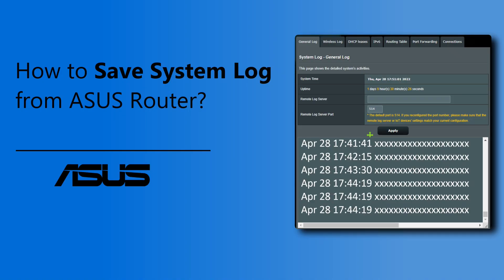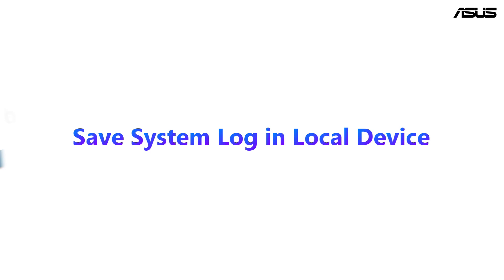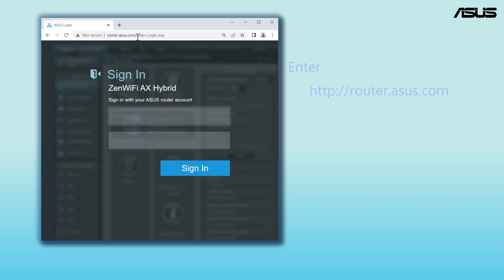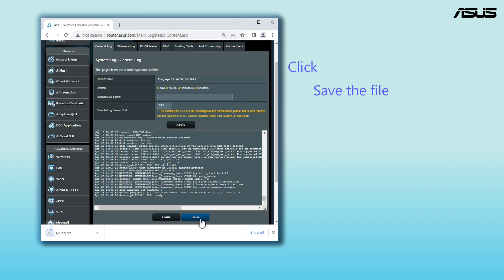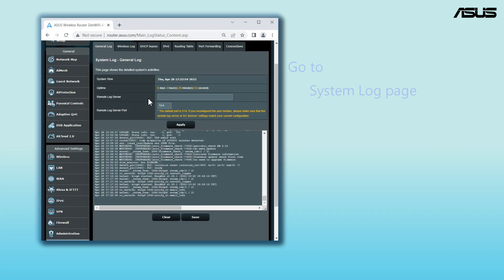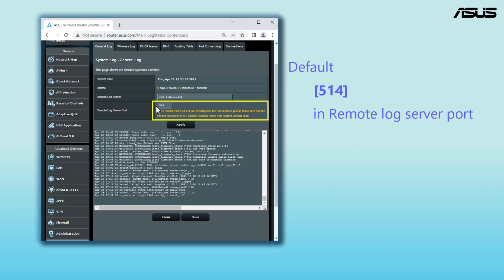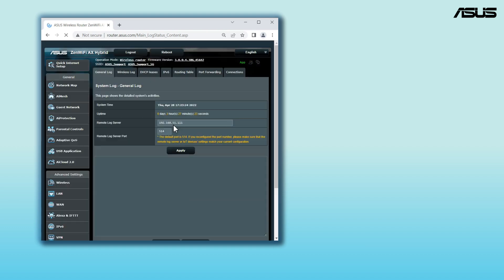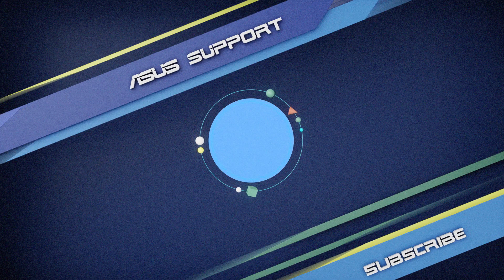How to Save System Log from ASUS Router? | ASUS SUPPORT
In ASUS routers, System Log page will show detailed system activities records. You can extract the system log from the router and save it to your personal device or remote server.

To learn more about this video visit the following articles on ASUS support site:
[Wireless Router] How to save System Log in the ASUS Router?
[Wireless Router] How to enter the router setting page(Web GUI)?
[Wireless] Troubleshooting - I can’t login to ASUS Router WEB GUI via the username and the password
[Wireless Router] How to update the firmware of your router to the latest version ?